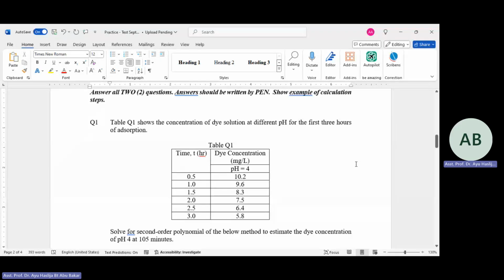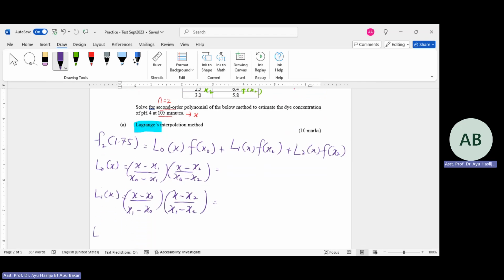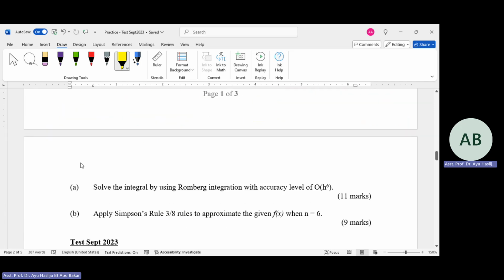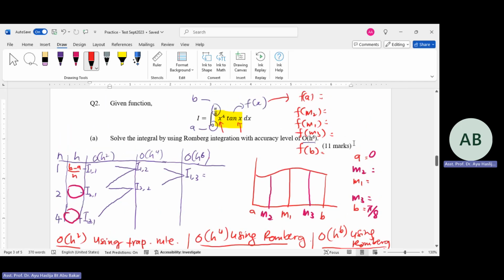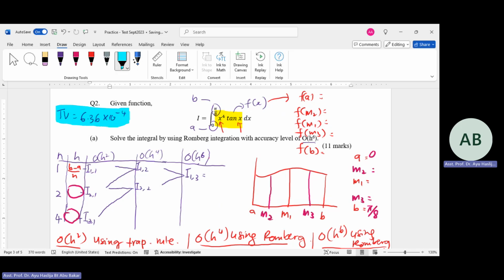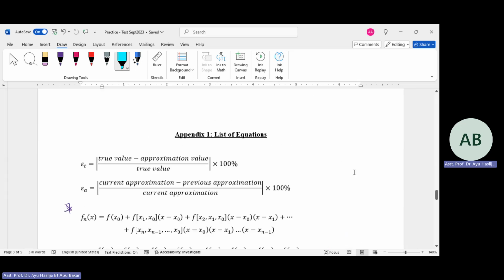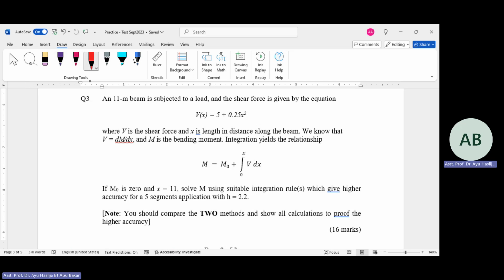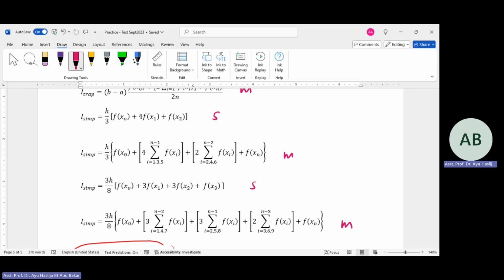Numerical 18 Oct 2024: Test Revision